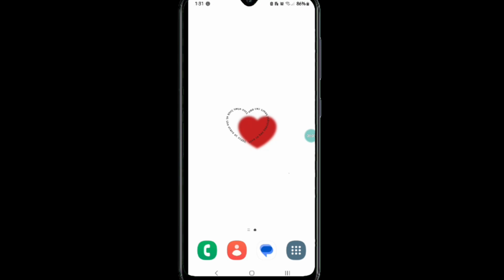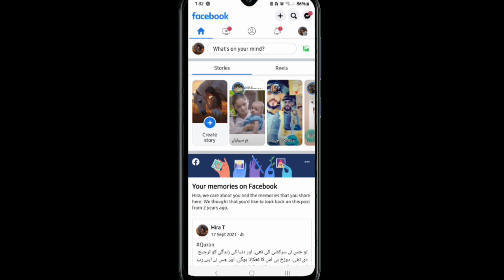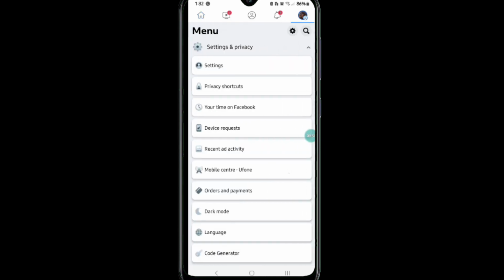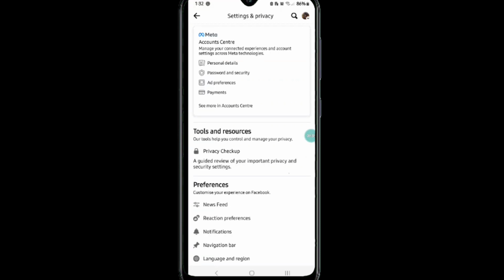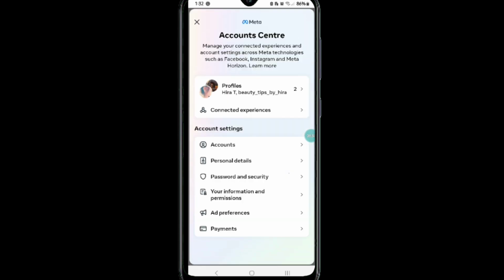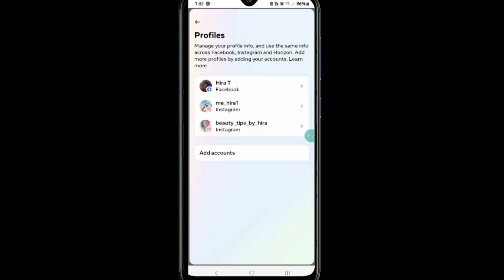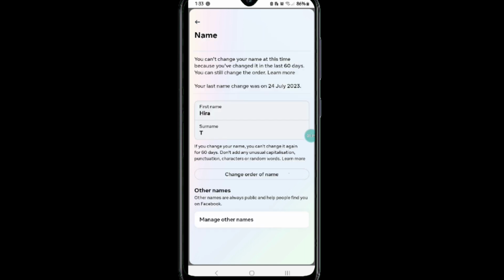How to Change Name On Facebook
Title: How to Change Your Name on Facebook

In this video, we'll walk you through the simple steps to change your name on Facebook. Whether you recently got married, adopted a new name, or just want to freshen up your profile, we've got you covered. It's all about making your Facebook experience truly yours!

What you'll learn in this video:
- How to update your Facebook name without hassle
- Avoiding common mistakes when changing your name
- Ensuring your friends still recognize you after the update

Say goodbye to outdated info on your Facebook profile and make sure your online identity reflects the real you. Join us in this tutorial to personalize your Facebook presence!